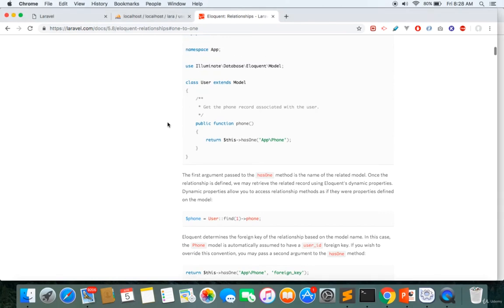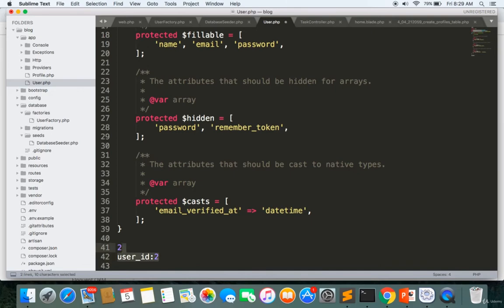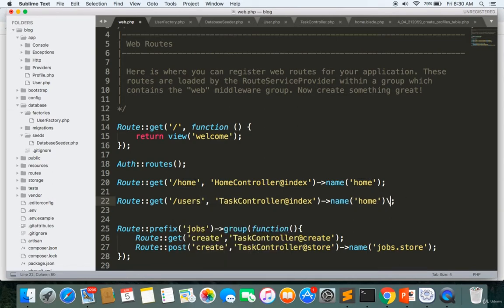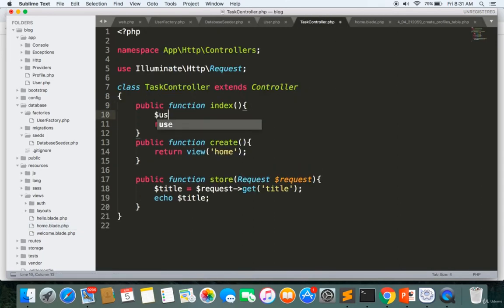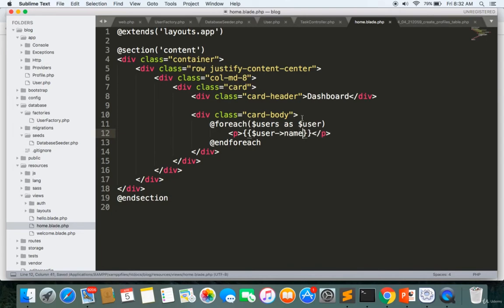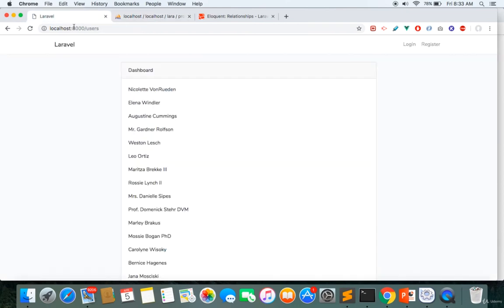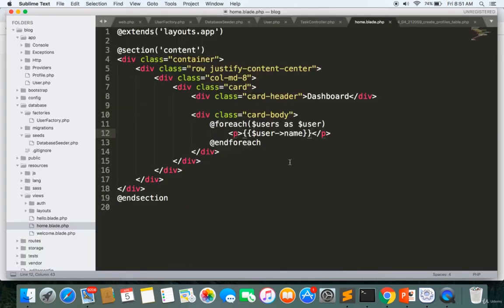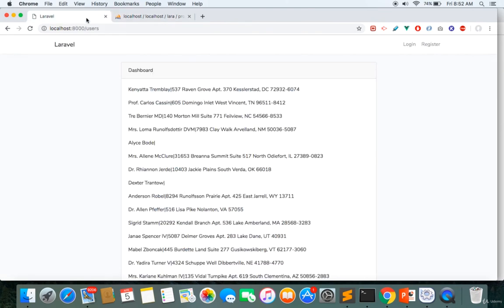Laravel one to one relationship part 1